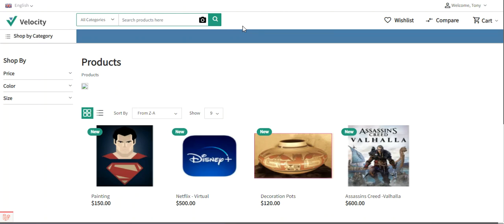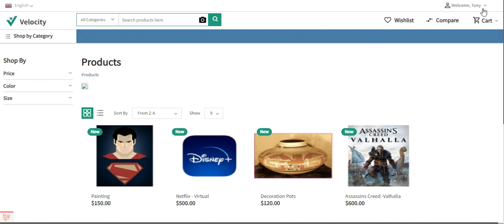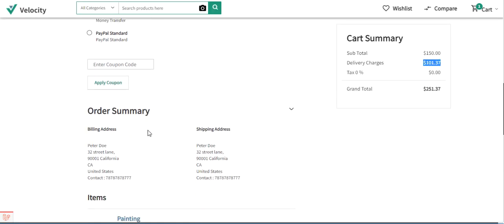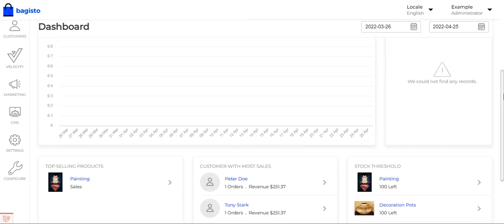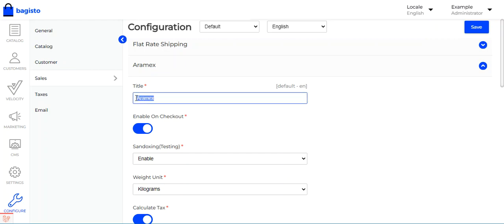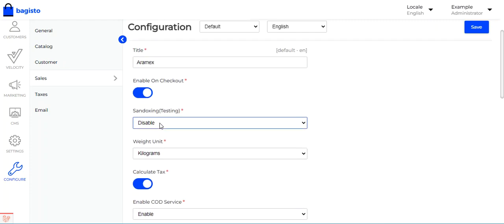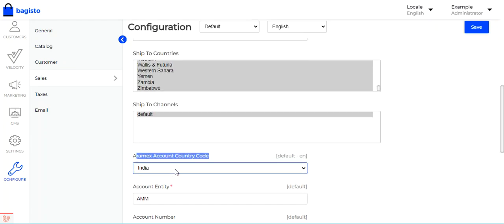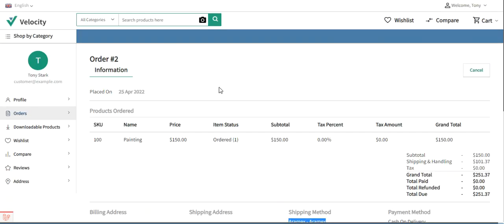Laravel eCommerce Aramex Shipping Plugin - Overview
In this video, we have shown the workflow of the Aramex Shipping plugin at the customer's end and how the admin can configure the Aramex shipping plugin initially.

. Admin will enter the account country name and account PIN.
. The Aramex shipping can also be enabled or disabled while checkout.
. Enable or disable Aramex testing.
. Select specific or all channels to enable the Aramex shipping.
. Select specific or all countries to enable the Aramex shipping.
. Enable or disable COD service for the Aramex shipping.
. Admin can also specify the weight class (Kilograms, Pounds).
. It is also easy to configure and manage at the Admin’s end.
. The codes are also open for further implementation.
 . It also works for Both Domestic & International.

2. Raise a Ticket via our HelpDesk system